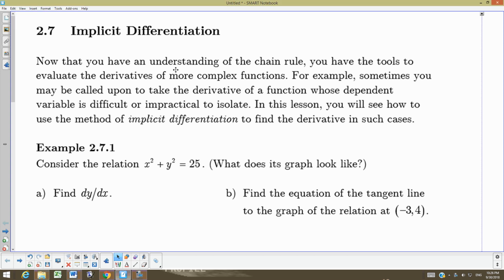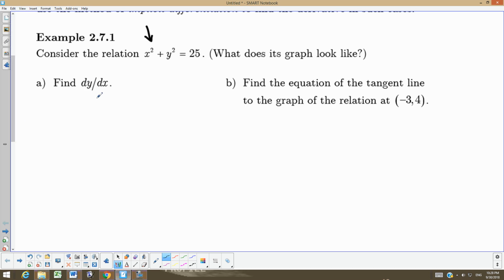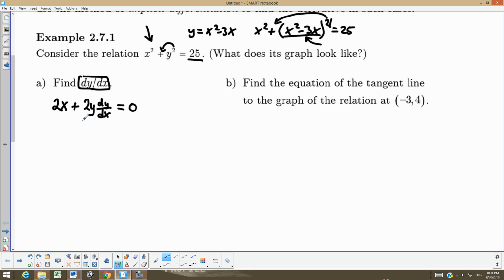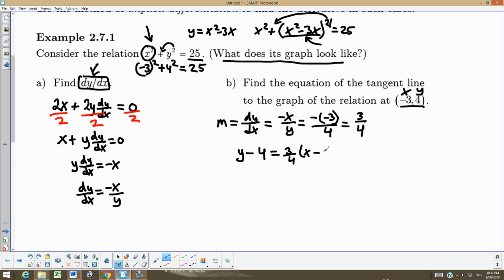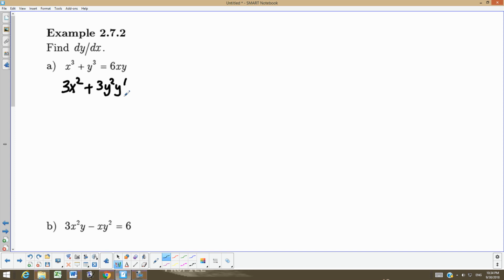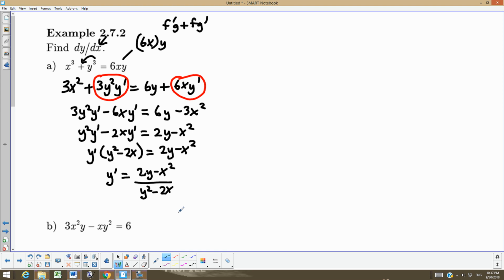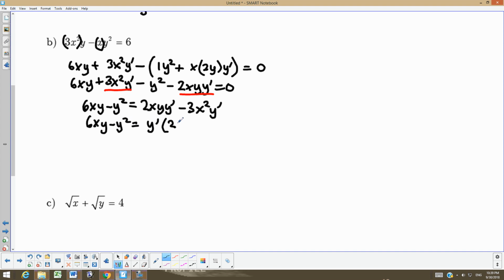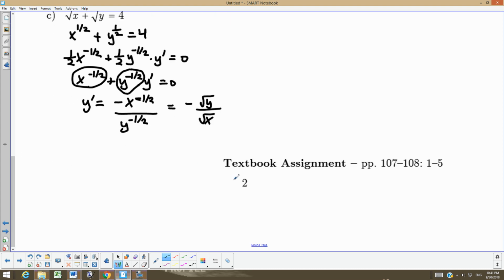2.7 - Calculus - Implicit Differentiation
Follow along with the examples in this video to learn how to apply a method of differentiation that is handy when you are given an equation where y isn't isolated.